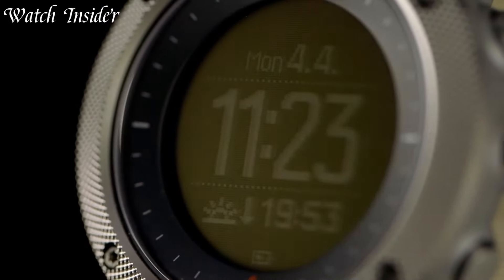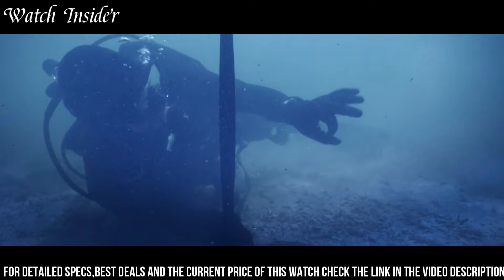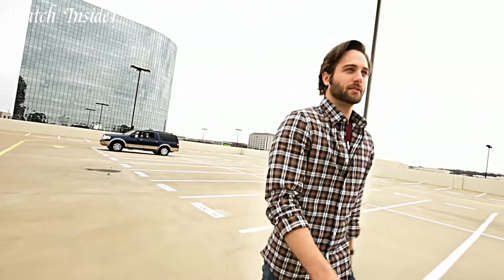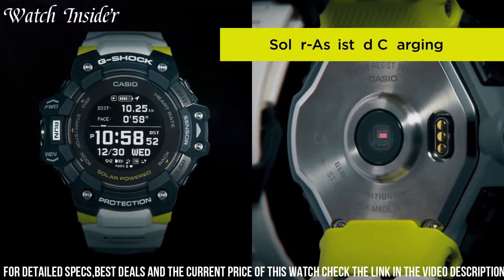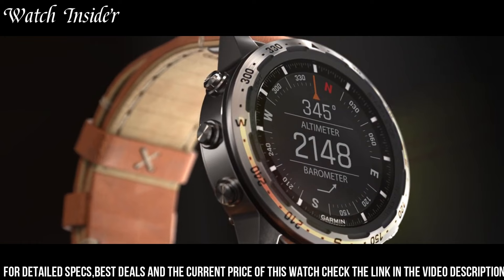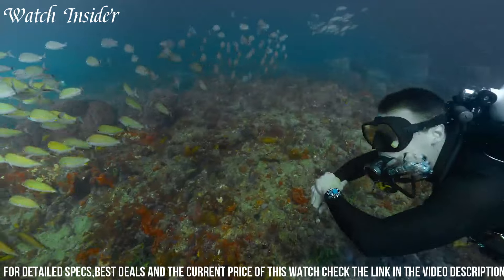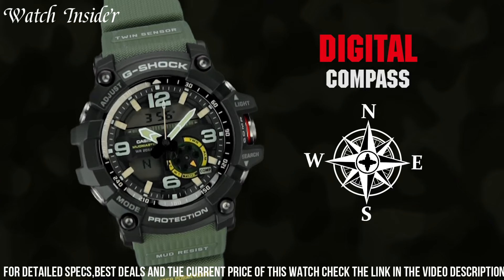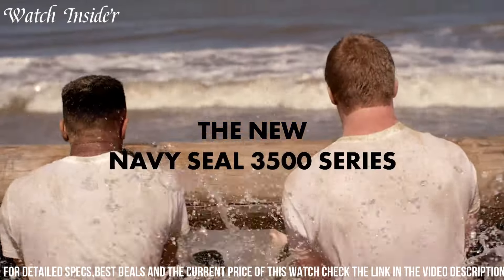Best Navy SEALs Watches 2024: You Need to See!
Are you looking for the best Navy SEALs Watches of 2024? If you don't have time for the details, here are the top 10 best Navy SEALs Watches in this video.

10. G-SHOCK FROGMAN GWFA1000

09. Garmin tactix Delta Solar, Solar-Powered Specialized Tactical Watch

08. Timex Ironman Classic 50

07. CASIO G-SHOCK GBD-H1000-1A7

06. Marathon 41mm Diver's Automatic (GSAR) Swiss Made Military Issue Milspec Watch

05. MARQ Garmin

04. Citizen Promaster Aqualand Chronograph Men's Watch

03. Suunto Traverse Alpha

02. CASIO G-SHOCK MUDMASTER GG-1000

01. Luminox Navy SEAL 3503.NSF

Watch Insider is a participant in the Amazon Services LLC Associates Program, an affiliate advertising program designed to provide a means for sites to earn advertising fees by advertising and linking to Amazon.com. As an Amazon Associate, I earn from qualifying purchases.